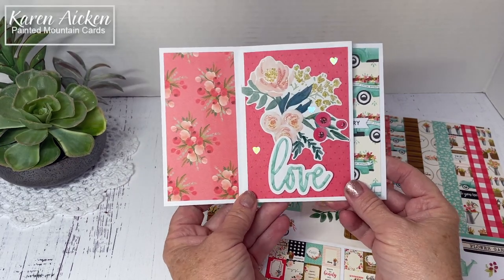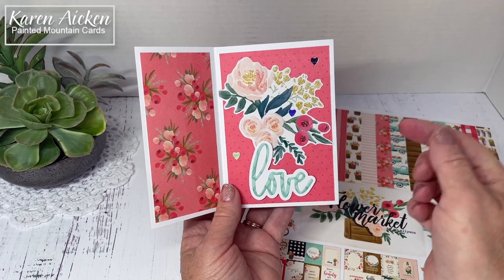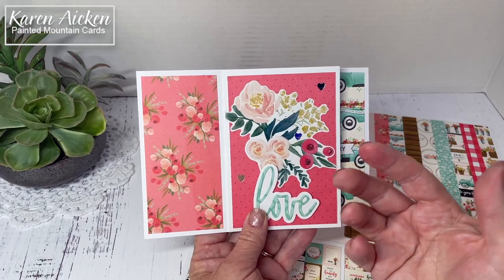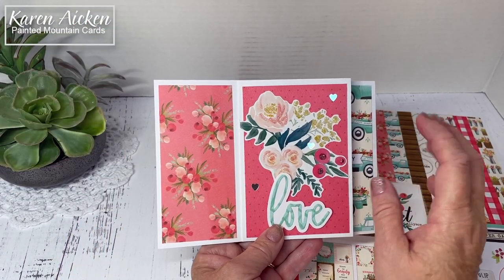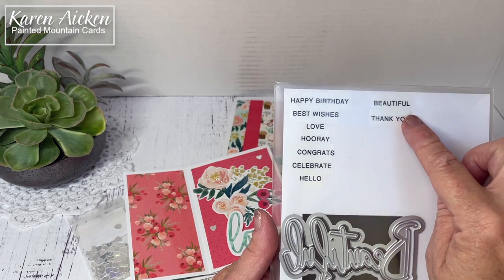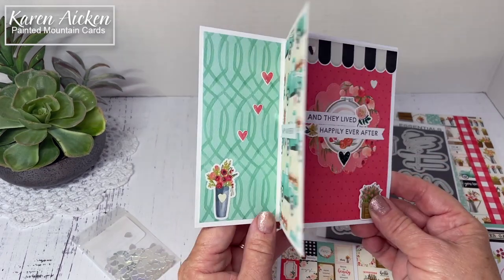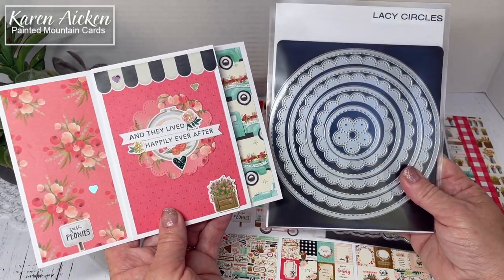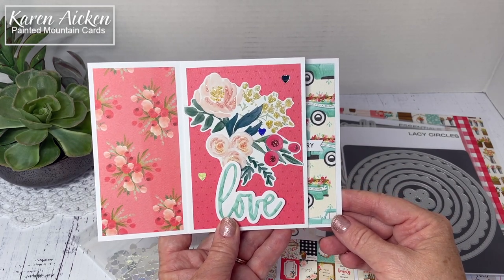Tower Pinwheel Anniversary Card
It's been awhile since I've made a Tower Pinwheel card, so I pulled out the patterned paper package I've been trying to use up and created this Anniversary card for our eldest daughter and hubby. I followed a great tutorial, and have it linked on my blog if you want the measurements. It's a great tutorial!

I also linked the label from my blog showing other Tower Pinwheel cards for inspiration. 😊